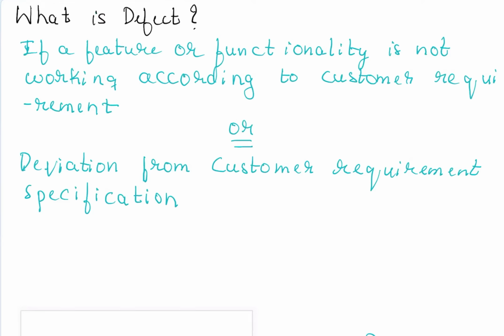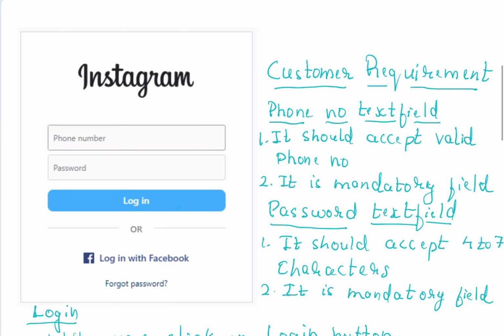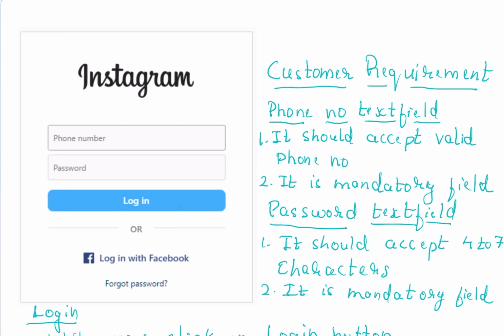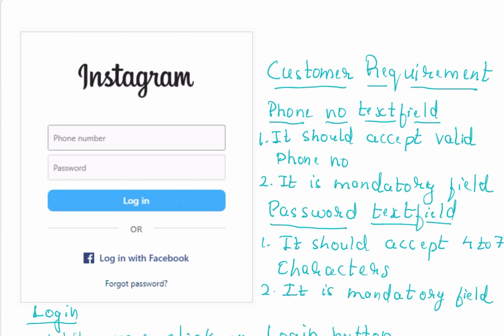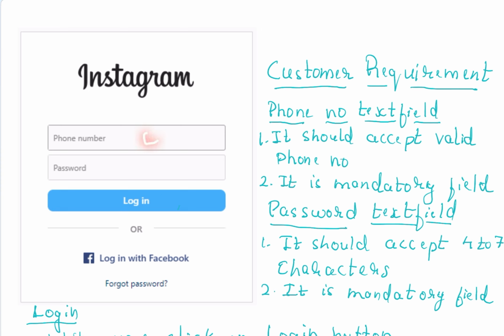What is Defect - Understanding defect under 2 minutes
Defect in Software Testing explained clearly with examples 🔍

In this video, you will learn:
✅ What is a defect
✅ Real-time example
✅ ISTQB interview point of view

This video is helpful for:
🎓 Freshers
🧪 Manual Testing learners
📘 ISTQB exam preparation
🎥 Watch YouTube Explanation